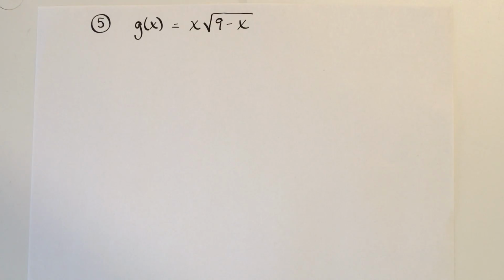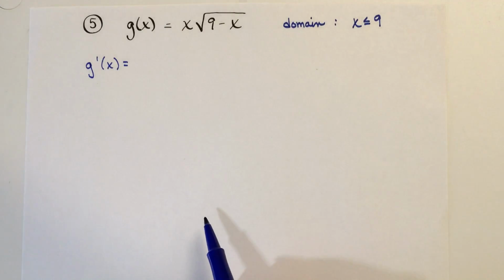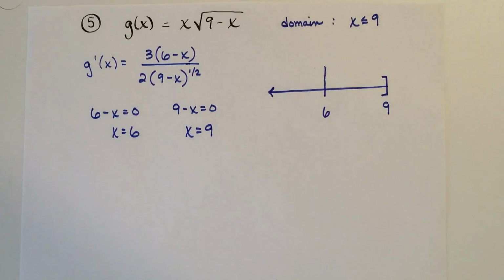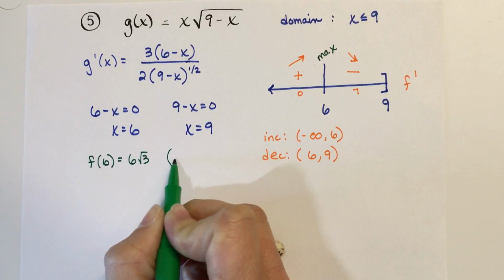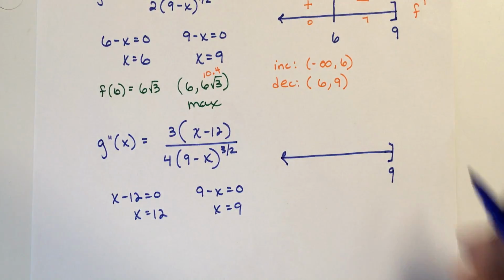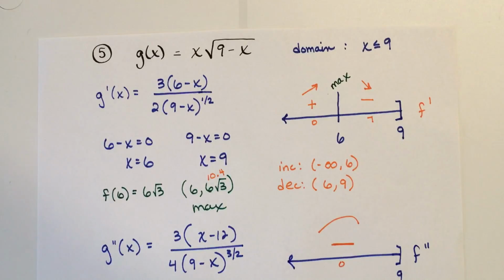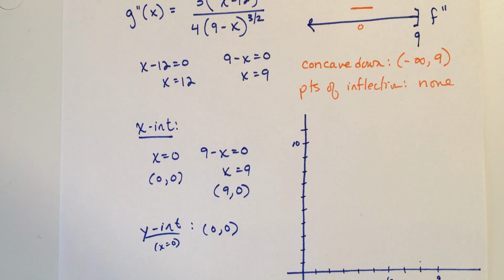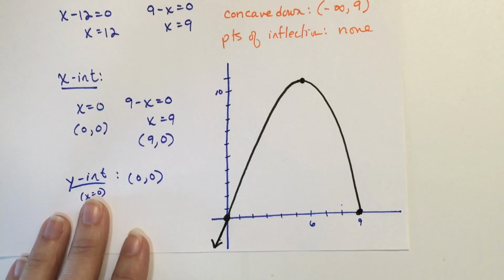3.6 Part 5